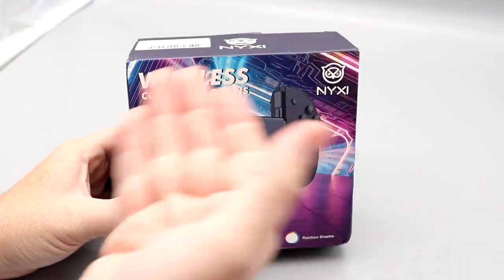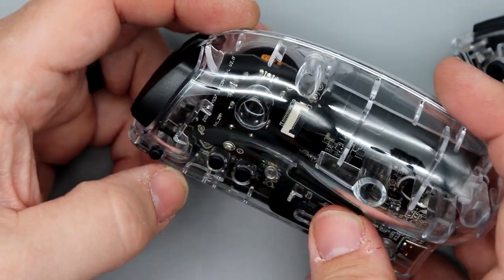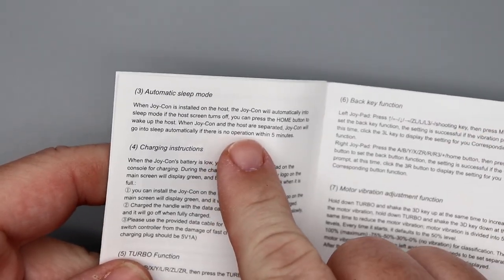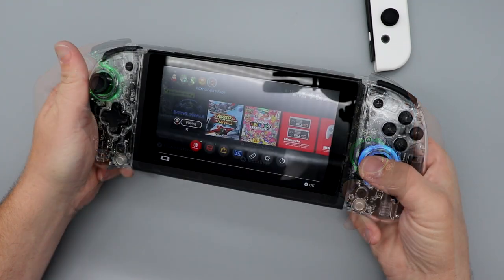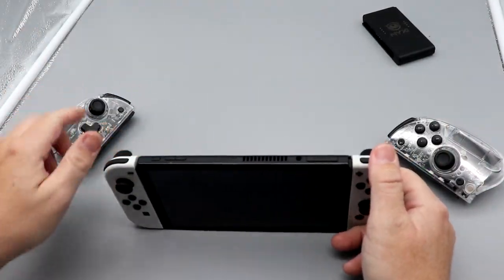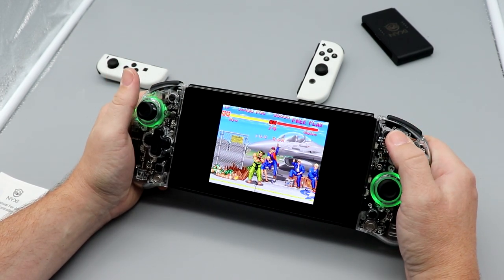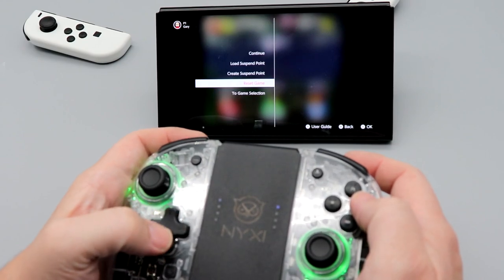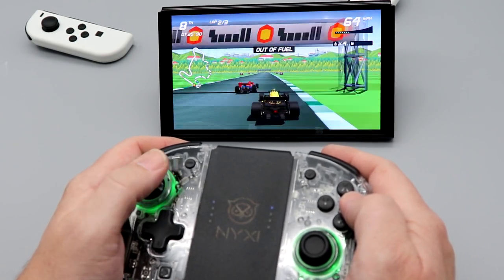BRILLIANT NEW NYXI Joy Cons for Nintendo Switch & Switch OLED!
In this episode, we unbox and test out the NYXI Transparent Switch Joy-Cons for the Nintendo Switch and Nintendo Switch OLED.

When playing the Nintendo Switch or the Switch OLED in handheld mode, I've always found the stock Joy-Cons to be far too small and thin for my personal taste. While other manufacturers have come out with replacement Joy-Cons, most notably the Hori Split Pad Pro, those Joy COn replacements can only be used when attached to your Switch. There's no wireless option for them whatsoever. The team over at NYXI gaming have sought to build a better mousetrap where this is concerned, and have released a set of transparent Joy-Cons that cannot only be used in handheld mode but also wirelessly as a pseudo-Pro Controller. They recently set us a set to take a look at, and they're pretty darn cool.

The overall design of the transparent Joy-Cons here is closer to Nintendo's Pro Controller than a true Joy-Con. They feature larger grips for better comfort and control while playing. NYXI also offers these in a number of different colors, but they sent us the transparent ones to check out here. I love things like this, where you can see the inner workings of an item, to me that's super cool.

In addition to giving you a larger overall grip when playing your Switch or Switch OLED, these also have a few additional features. As many third-party Joy-Cons have done in recent years, these include a programmable turbo function that can also be set for Auto-Fire. Pretty cool. They also include programmable back buttons, not a feature I will use personally but I know many people enjoy it. You can also tweak the intensity of the rumble, and finally, there's a set of LED lights around each analog stick. These can be toggled through a variety of different color options, and really help these stand out from the crowd.

Connecting these to your Switch is super easy, just slide them in the rails and you're good to go. In the hand, they are definitely larger than the original Nintendo Joy-Cons, and that could be a good thing or a bad thing depending on your personal preferences. They are definitely more substantial in the hand, so if you need something with a larger overall surface area these will be the way for you to go.

Connecting to my Switch and playing in handheld mode, this felt terrific. I was able to pull off all of the moves in Street Fighter exceptionally well, a tough test for other controllers. I was also very impressed with the rapid-fire and Auto-Fire modes that this offered, especially for shooters. I will say I felt like I had an unfair advantage going through and playing Star Fox utilizing the turbo. One thing that this removed for me, however, which the charge shot in Star Fox 64. This is something I will definitely have to evaluate which is more important for me to have.

I know many people will ask how these compare to the Hori Split Pad Pro, and it is a fair question. The biggest advantage of these to me is the fact that you can use them with the included joiner as a more traditional Pro-style controller. You can't do that out of the box with a Split Pad, you need an additional accessory to be able to do that which sucks. This works beautifully as a standalone controller, which adds even more value to what you are getting.

Why it RoX:
- Reasonably priced
- Available in a variety of different colors
- I love the LED lights
- Turbo and Auto fire modes
- Can be used as a Pro Controller in addition to being used on the Switch
- I'm a sucker for the transparent design of these
- Terrific battery life

What could be improved:
- The back buttons don't do much for me
- The clear case is a little bit on the slippery side
- No Amiibo support

The comparison to the Split Pad Pro is expected, however, I believe these are a much more capable and complete solution. The fact that the Split Pad Pro cannot be used wirelessly off of the system just reduces their overall value to me. Conversely, the fact that the NYXI controllers can be used off of the system provides even more value. When you factor in other benefits such as the LED lights, programmable turbo and Auto-Fire modes, and back buttons, these are some of the best options out there when it comes to third-party replacement Joy-Cons.